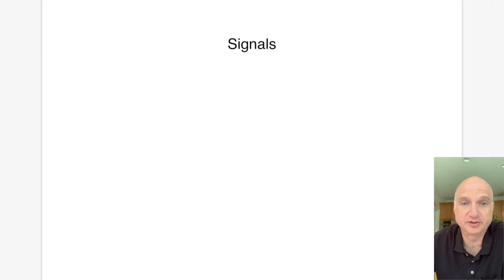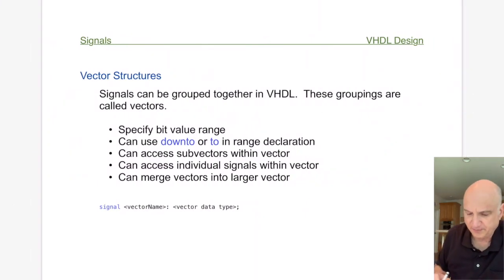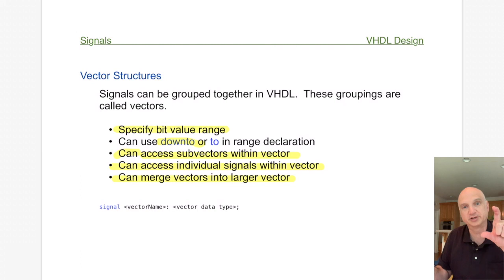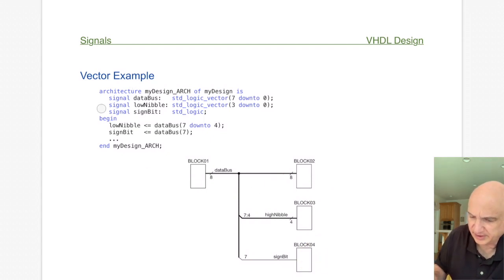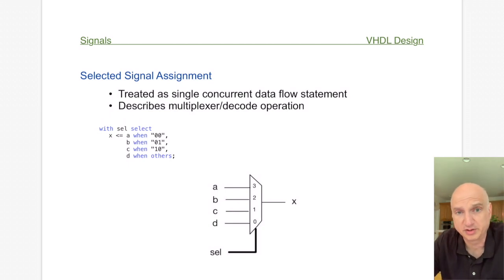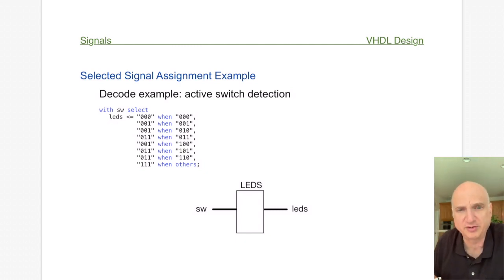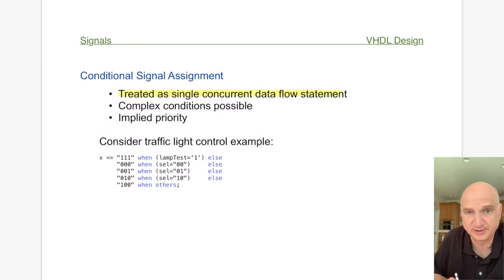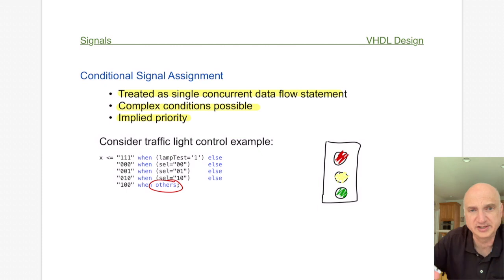Signals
Introduce signals and vectors in VHDL.  Also explore two new data flow statements.